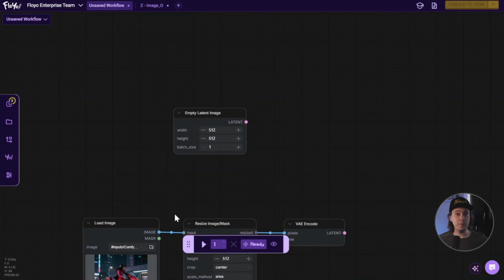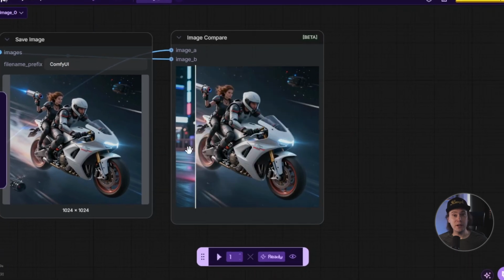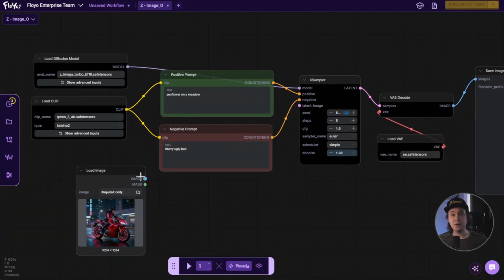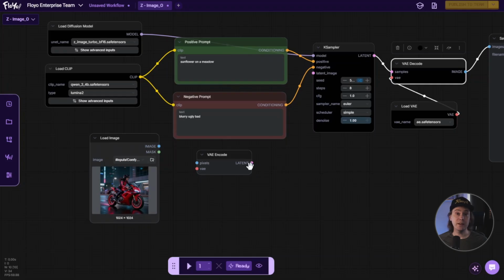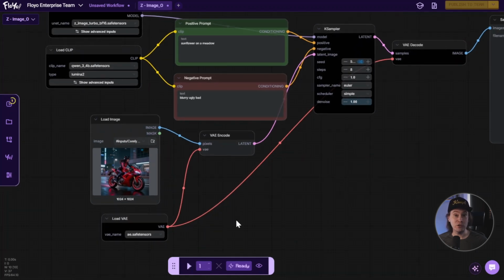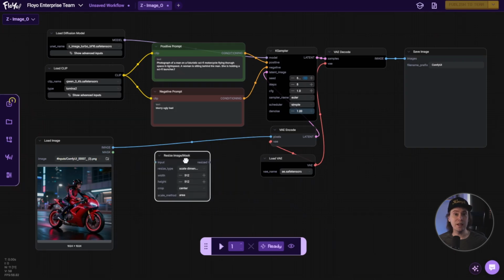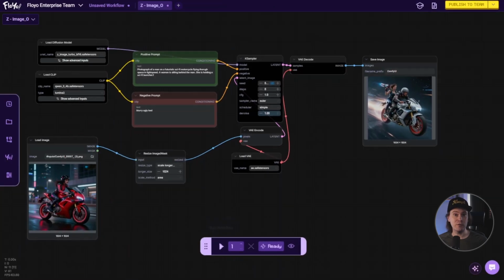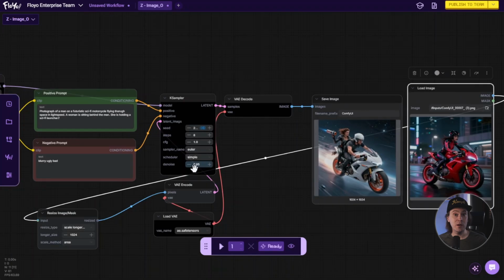How to Build an Image-to-Image Workflow in ComfyUI from Scratch (2026 Tutorial)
Run workflows in three seconds, no installs Learn how to build a complete image-to-image workflow in ComfyUI from scratch - using any reference image as the starting point for AI-generated variations. By the end of this tutorial, you'll know exactly how the VAE Encode node works, what the denoise parameter actually controls in image-to-image mode, and how to set up the workflow on any model.

If you already know how to do text-to-image in ComfyUI, image-to-image is the next big unlock. Same workflow, swap one section, and now you can transform any photo, sketch, or AI output into something new.

This video was created by @sebastiankamph in collaboration with Floyo.

What you'll learn:
• The difference between text-to-image and image-to-image workflows
• How VAE Encode turns your image into latent space
• What denoise actually means in image-to-image (and why 0.95 ≠ 1.00)
• How to add a Load Image node and wire it correctly
• How to resize input images to match your model
• Running img2img with Z-Image Turbo
• How to control how much the AI changes your original

This is Chapter 9 of the Free ComfyUI Course on Floyo.

👇 What's the first image you'd transform with img2img? Drop your idea in the comments.